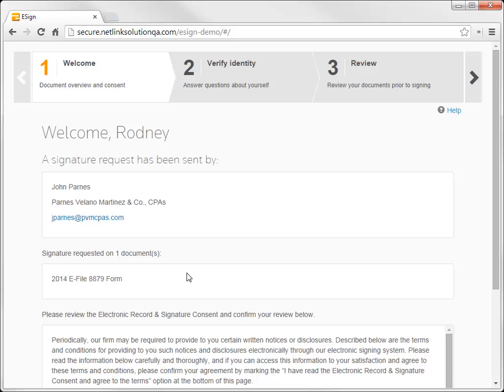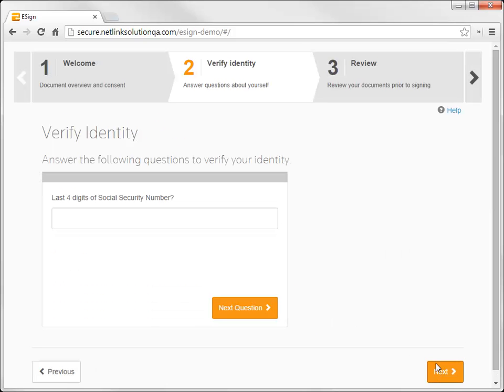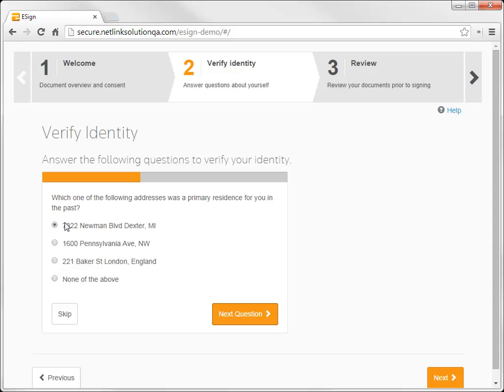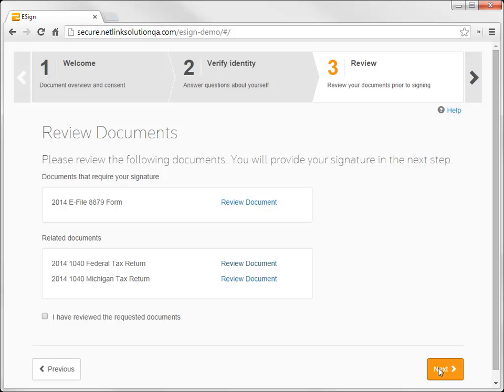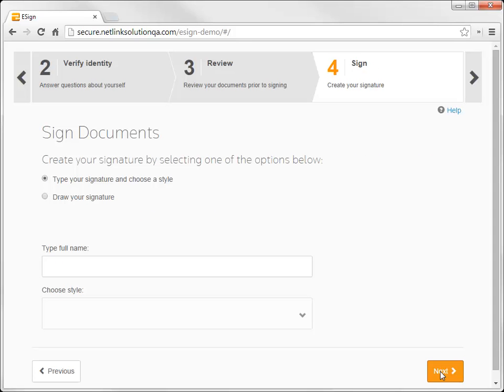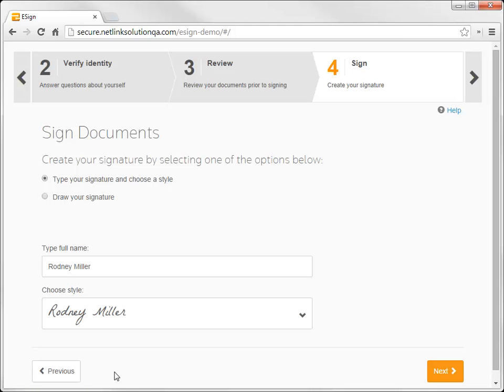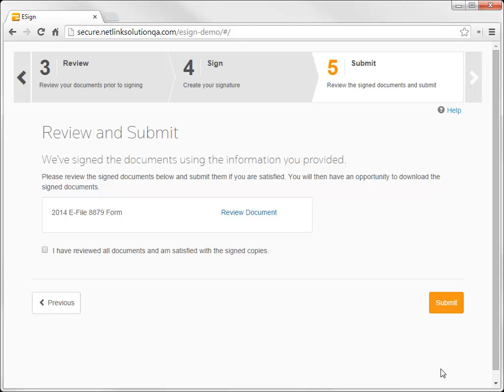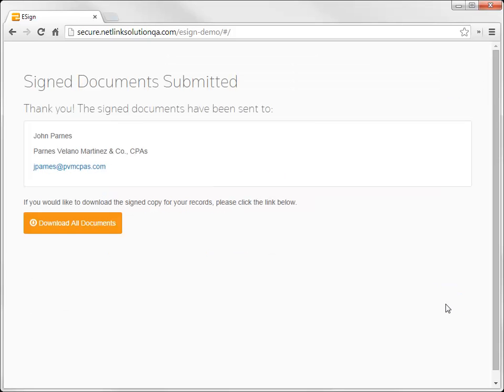eSignature Demonstration for Tax Signing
A demonstration of the electronic signature feature to complete your taxes.